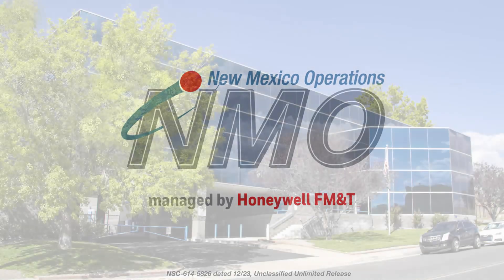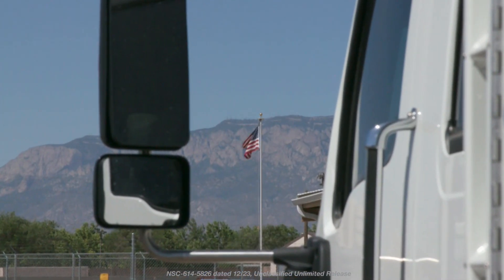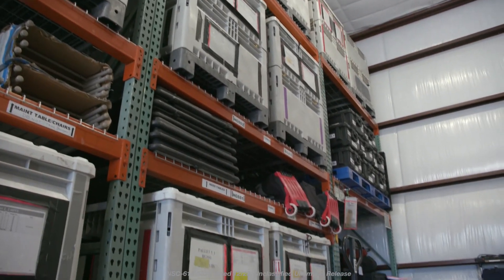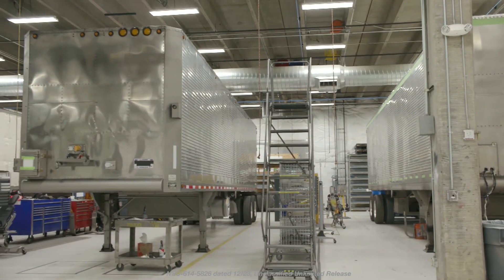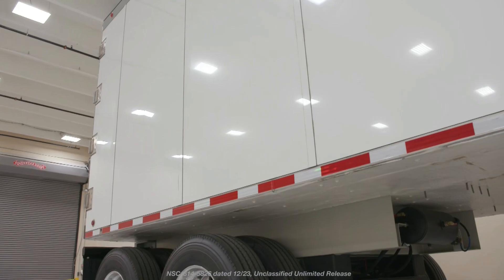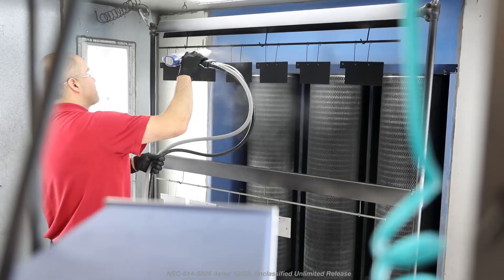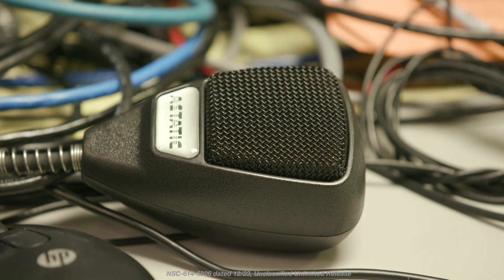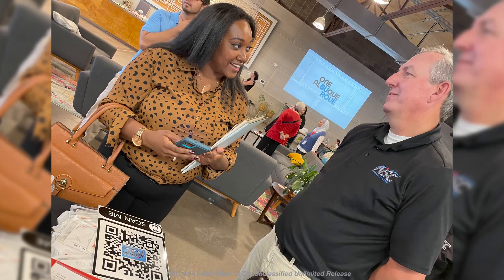New Mexico Operations Site Overview Video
New Mexico Operations (NMO), a division of the Kansas City National Security Campus, is managed by Honeywell FM&T.

The state-of-the-art engineering, applied science and manufacturing facility is based in Albuquerque, New Mexico.

NMO’s 350+ employees produce a wide array of national security products, components, and government services for the Department of Energy and the National Nuclear Security Administration.